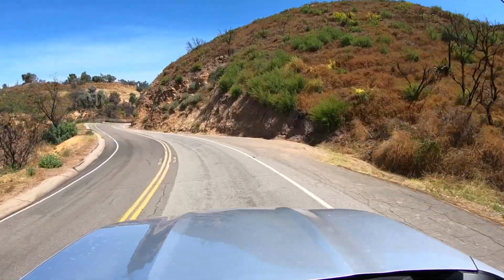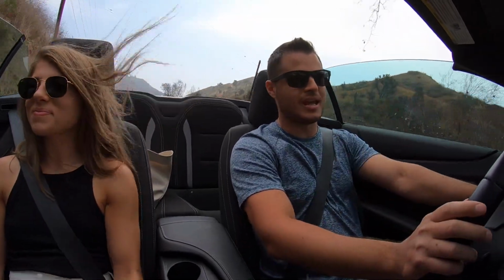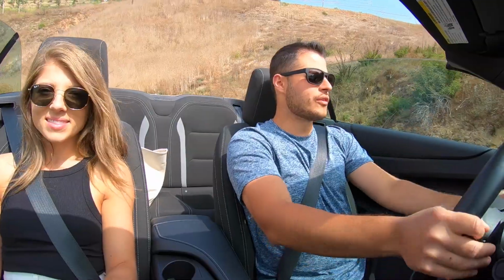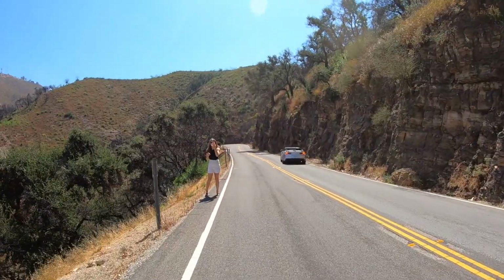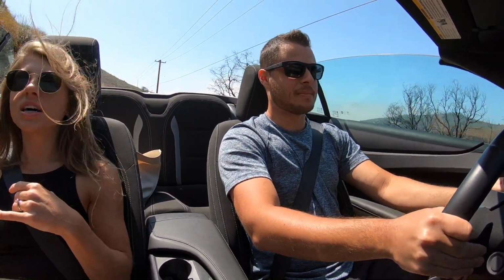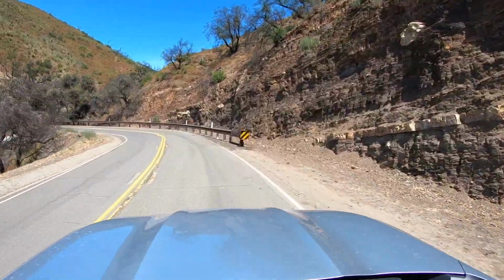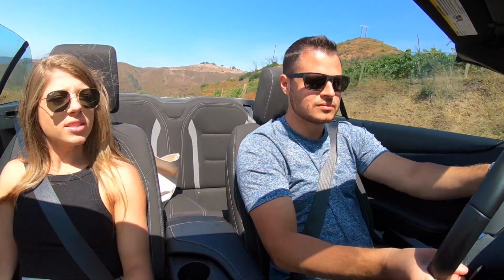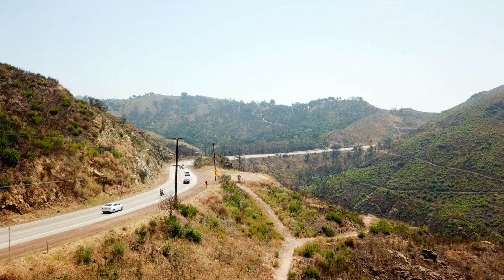BEST DRIVING ROADS IN SOUTHERN CALIFORNIA | Part One